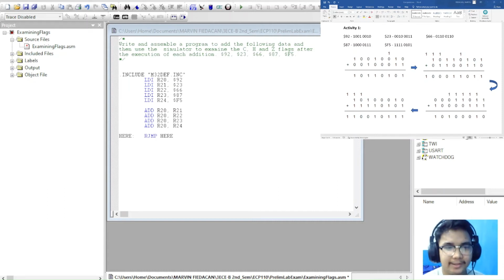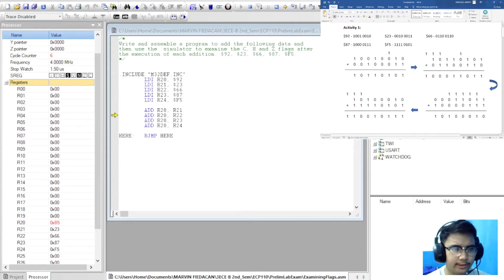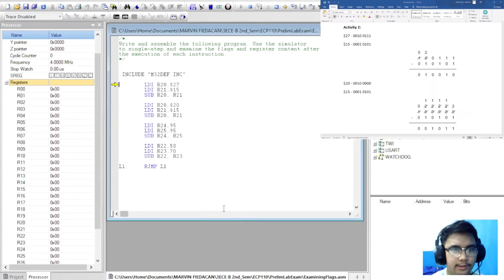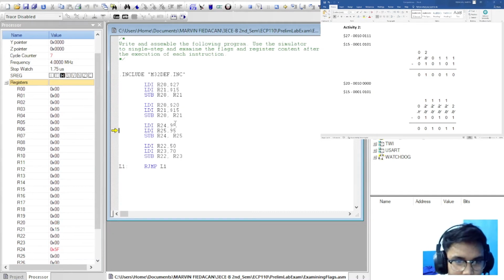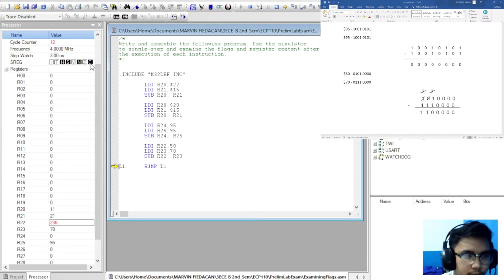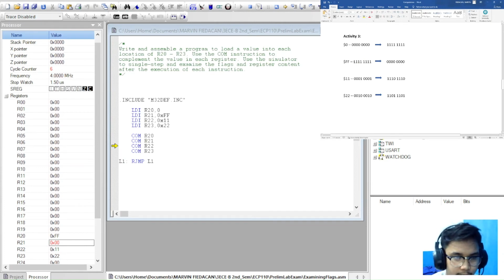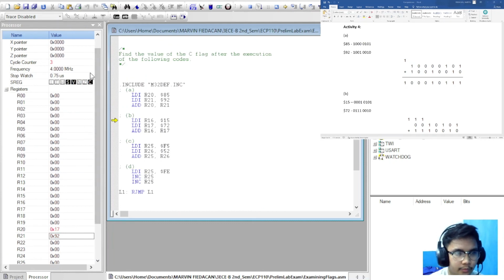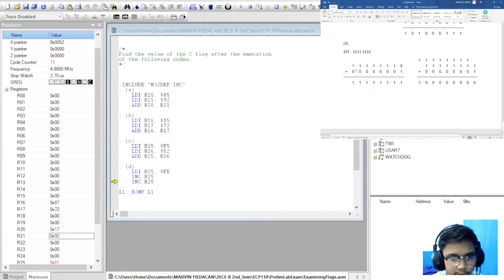Laboratory: Examining the Flags in Status Register using AVR Studio 4 with ATMega32